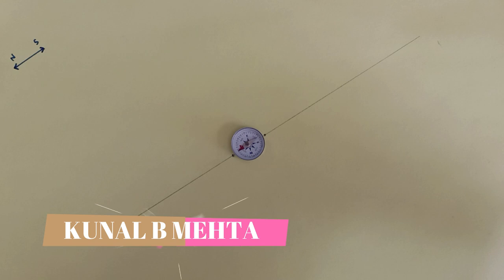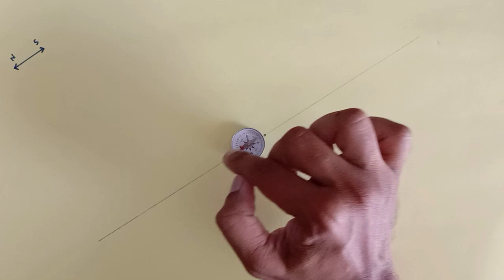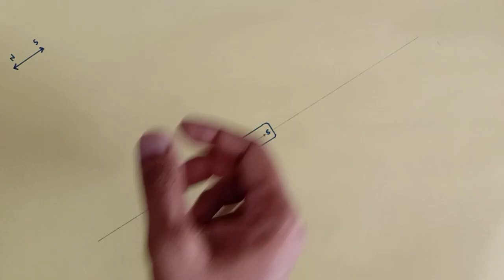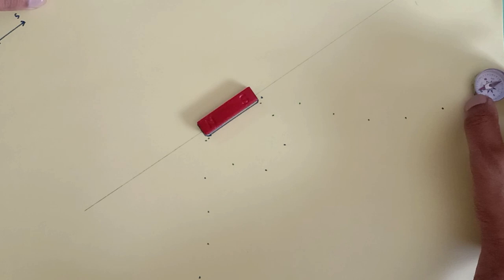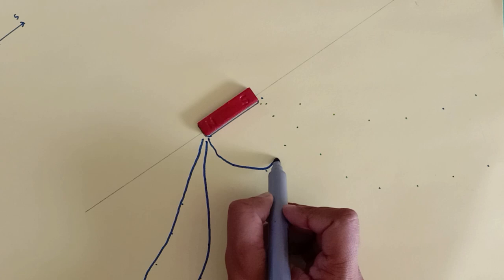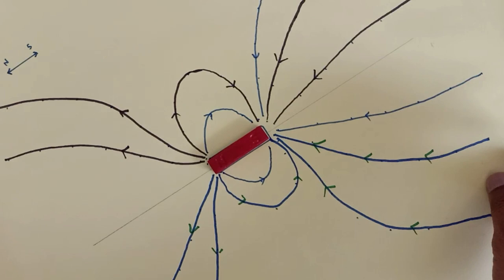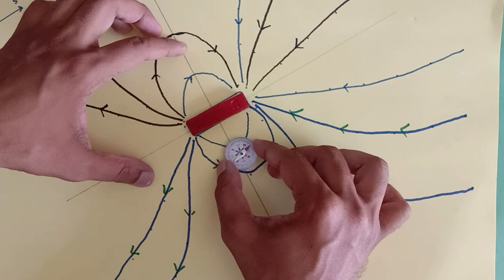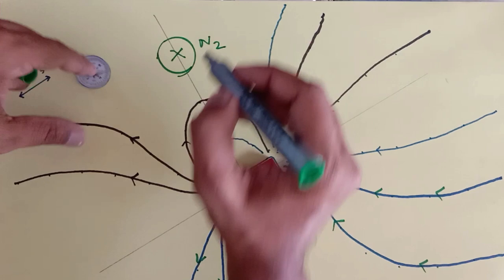Experiment plotting magnetic field lines around bar magnet and finding null points PART-2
Experiment plotting magnetic field lines around bar magnet and finding null points PART-1